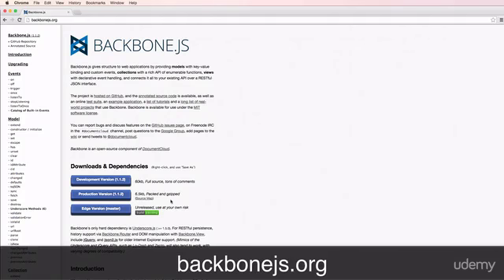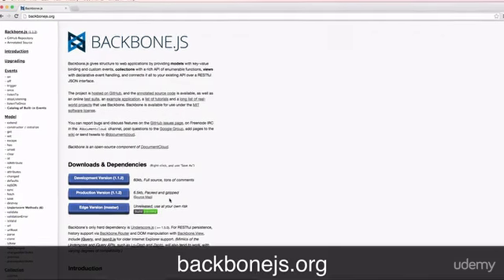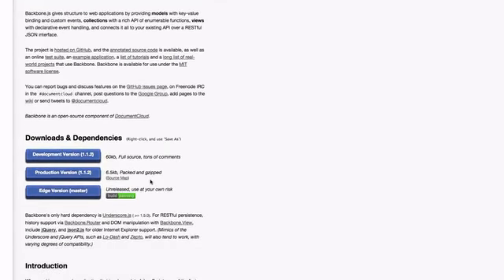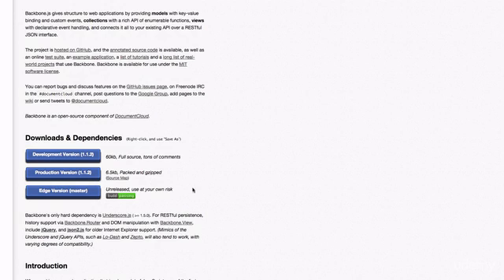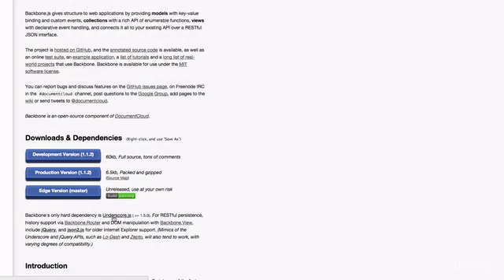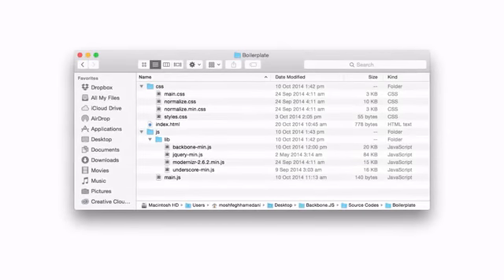Backbone Tutorial: Learn Backbonejs from Scratch : Getting Backbone.js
Backbone Tutorial: Learn Backbonejs from Scratch
A collection of hands-on, step-by-step, bite-sized Backbone tutorials covering fundamentals of Backbone.